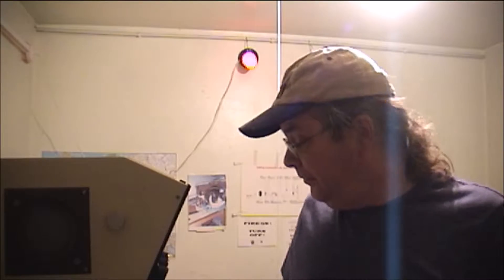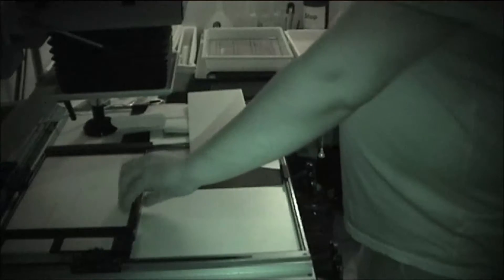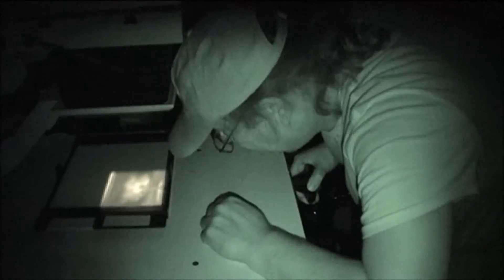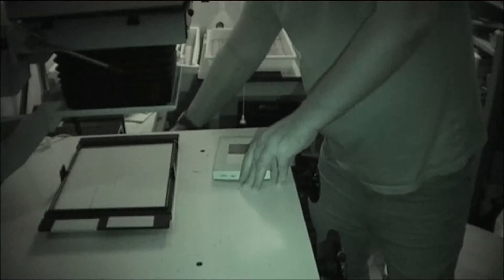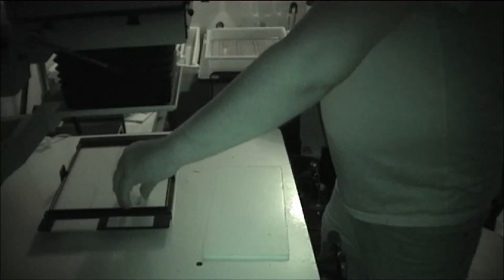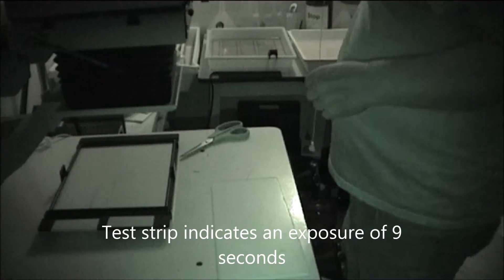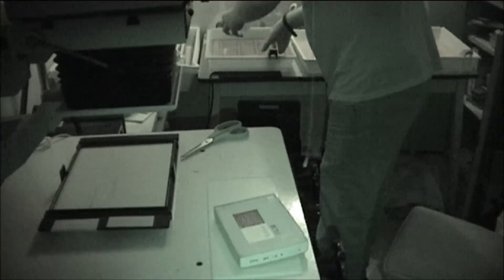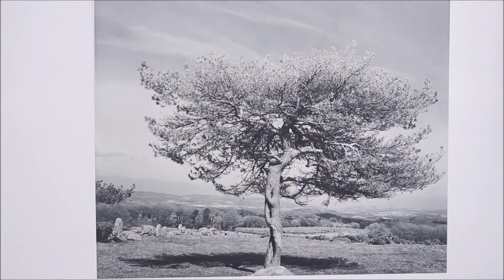Fun with Film Episode 9 - The internegative... (or in this case interpositive)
Making an internegative (or positive) from a 6X7 cm negative using 5X4 inch sheet film.